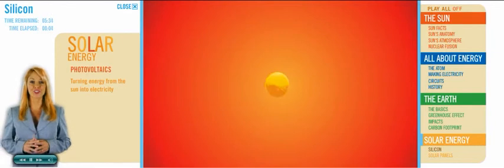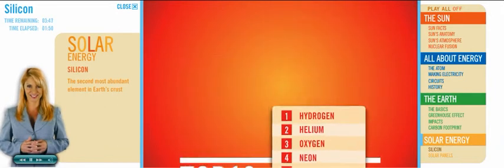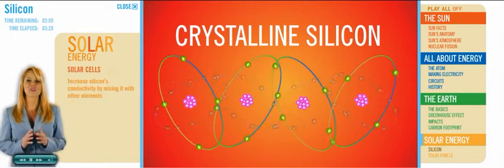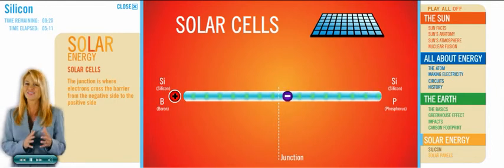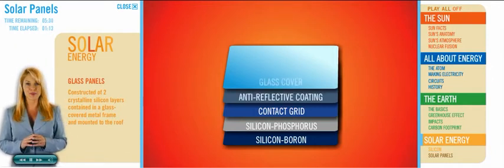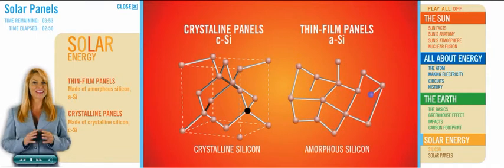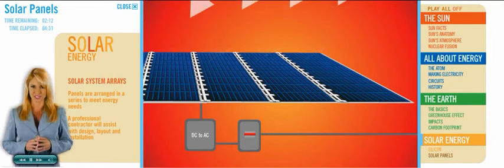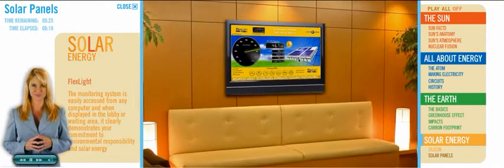Solar 101 - Part 4 of 4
Learn the basics of how solar technology works in this series of videos. For more information on renewable energy products and services, visit Advanced Green Technologies